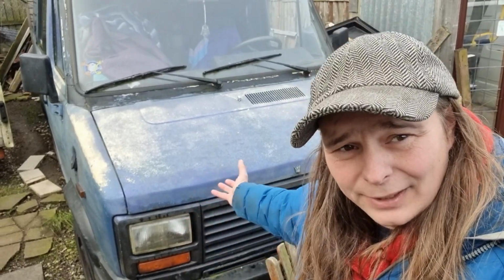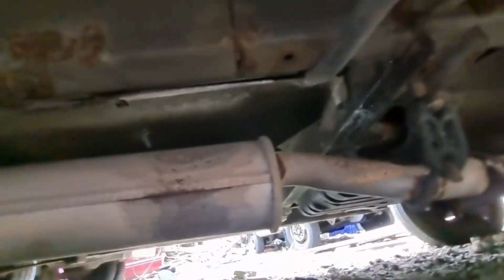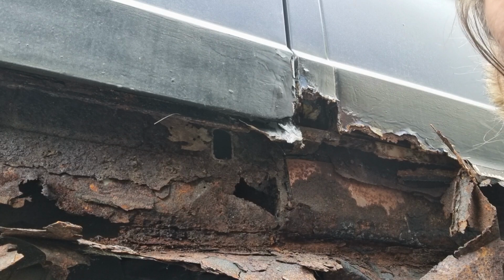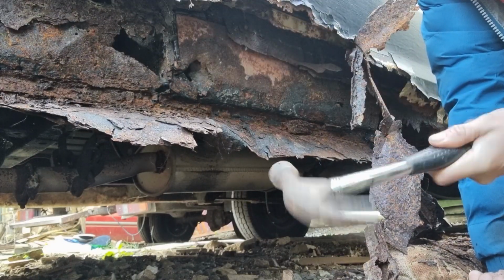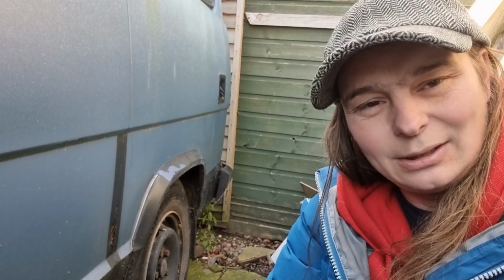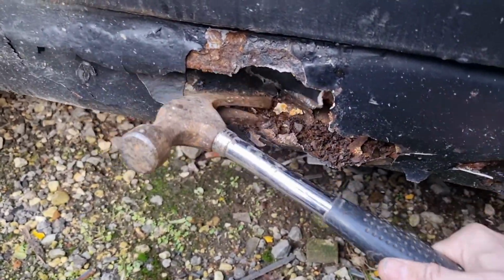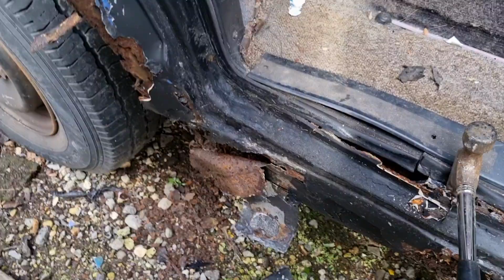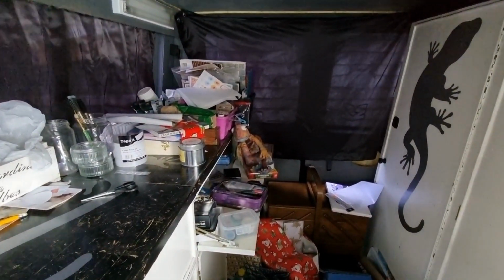How Rotten can a Talbot Express Campervan be?? Join me for some Retro Hammer Time!!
At 31 years old, can this be restored or is it just not viable! Well the decision is made in this vlog!!